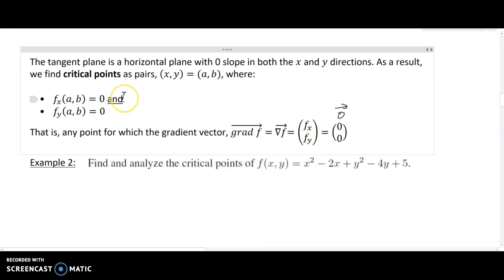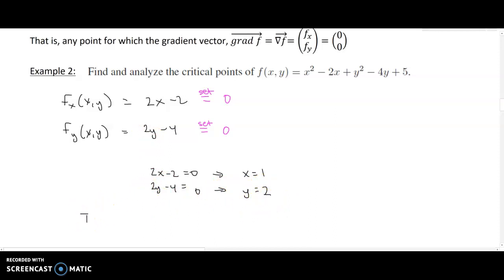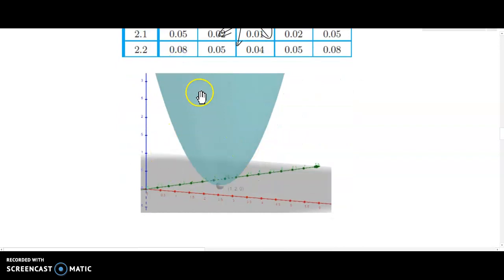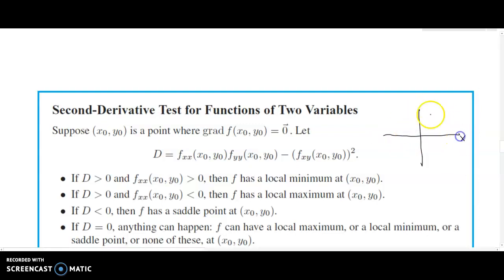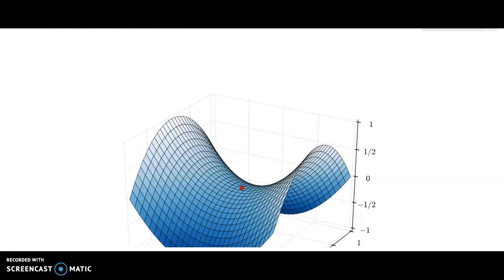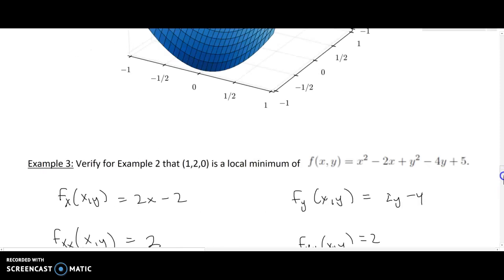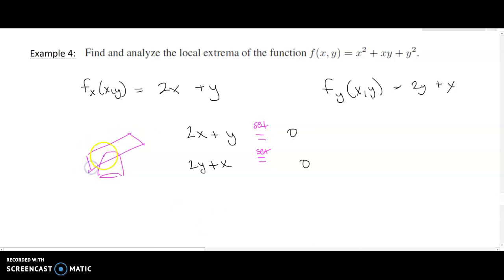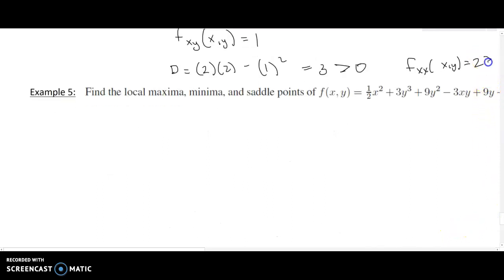Critical Points for Multivariable Functions - Part 2 of 2